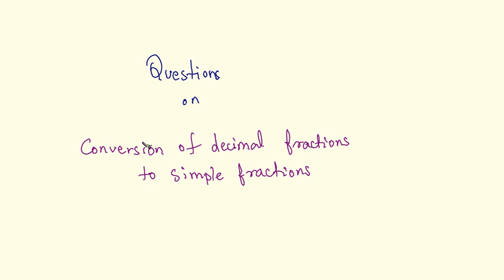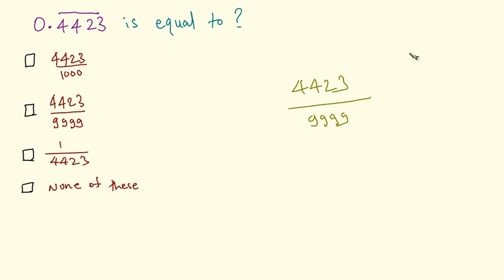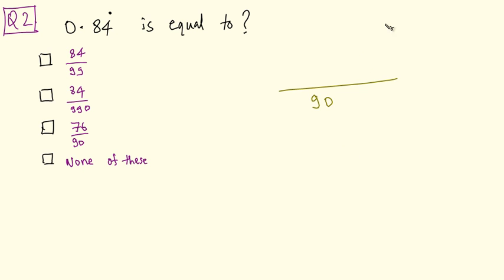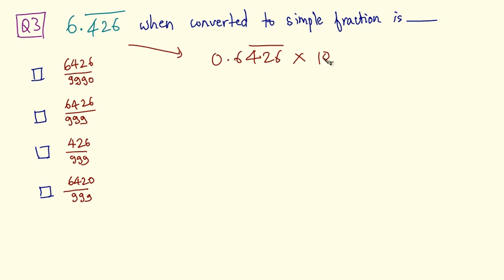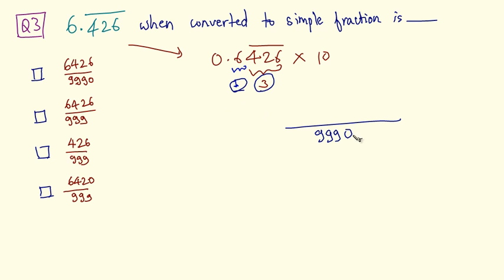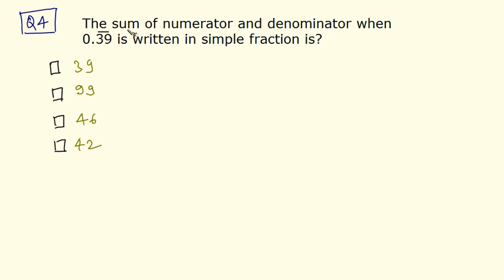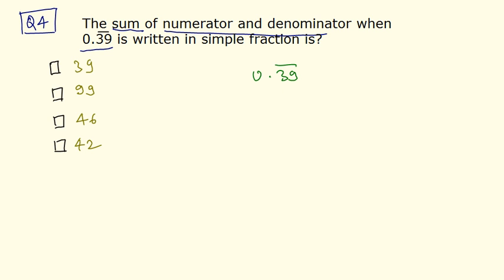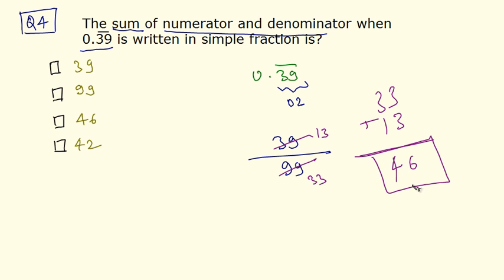QT 25 Questions on Conversion of decimal to simple fractions